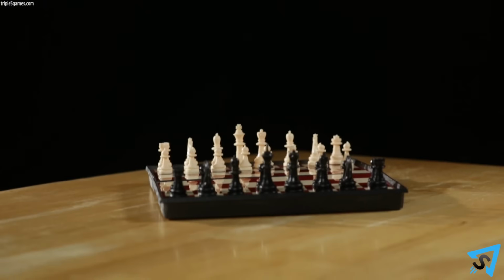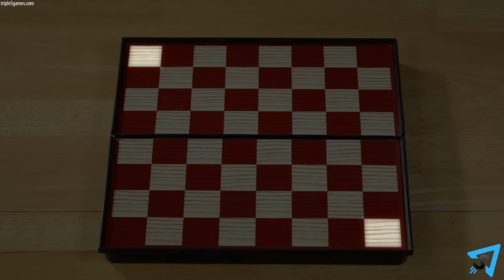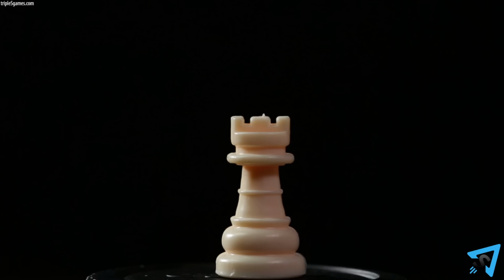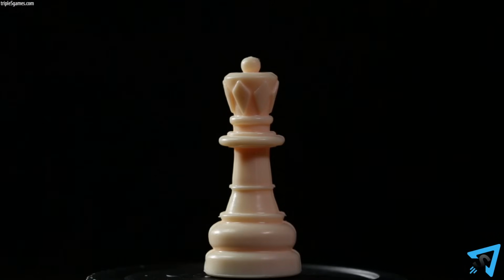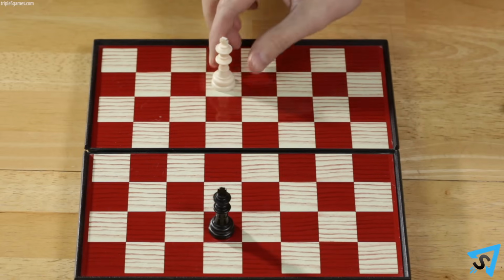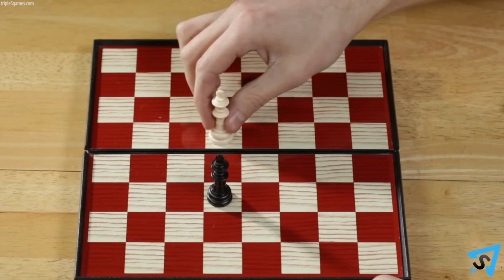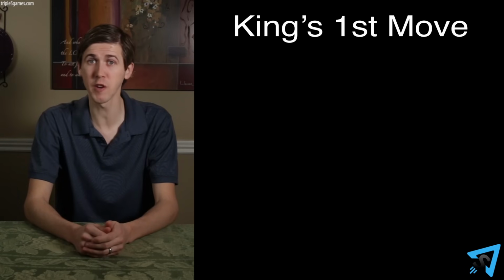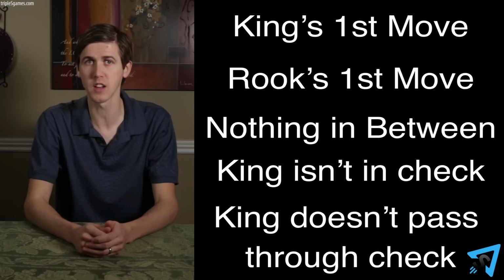How to Play Chess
Learn the rules to the board game Chess quickly and concisely - This visually rich video has no distractions, just the rules.

The object of the game is to checkmate the other king. Checkmate happens when the king is in a position to be captured, in check, and cannot escape from capture.

At the beginning of the game the chessboard is laid out so that each player is sitting across from the other and has the white or lighter colored square in the bottom right-hand side. The chess pieces are then arranged the same way each time. The second row is filled with pawns.  The first row should be set up as follows going left to right: Rook, Knight, Bishop, Queen, King, Bishop, Knight, Rook.  You’ve set it up correctly if your queen is on the same colored square as the color of the piece.

The player with the white pieces always moves first. A turn consists of moving 1 piece 1 time. Players alternate turns until the end of the game.

Spaces may not be shared by pieces. Pieces cannot move through or over any other piece. Opponents’ pieces can be captured by correctly moving your piece to the square of an opponent’s piece. When a piece is captured, it is eliminated and removed from the board. Each of the 6 different kinds of pieces has a unique way of moving:

Pawns move one square forward (toward your opponents side of the board) at a time, unless it is the first time it is moved during the game, in which case it may be moved up to 2 squares forward.  Pawns can only capture pieces one diagonal square in front of them, and cannot capture pieces directly in front of them, but is instead unable to move forward.  If a pawn reaches the other side of the board, it can be changed into any other type of piece.  This is called a promotion.

Rooks can move any number of squares side to side, or back and forth.  Rooks cannot move diagonally.  Rooks cannot jump pieces but instead capture the first enemy piece they move into.

Knights move in the shape of an “L”, moving 2 squares in one direction, except diagonal, then one more square at a 90 degree angle.  The knight jumps over any pieces in the way, capturing any opponent piece in its final move position.

Bishops can move any number of squares diagonally.  They capture the first enemy piece they move into.

The Queen can move any number of squares in any direction.  The queen captures the first enemy piece she moves into.

The King can only move one square at a time in any direction.  The King can never move himself into “Check”.

Whenever a move directly results in the opponent’s king being threatened, (meaning if action is not taken, the next turn the King would be captured) the attacking player must say “Check”.  The opponent must then use their turn to protect the king either by moving the king out of check, moving a different piece to block the path of the attacker, or by capturing the piece that threatens the king.

If a move directly results in the opponent’s king being threatened, and there is no move to protect the king, the attacking player declares “checkmate,” the game is over, and he wins. A draw, or stalemate, occurs when the king is not in check and the player cannot legally move any of his pieces or there is any other situation where there is an impossibility of checkmate.

There are a couple other types of unique moves.  The first is castling: On a player’s turn he may move his king two squares over to one side and then move the rook from that side’s corner to right next to the king on the opposite side. However, in order to castle, the following conditions must be met: it must be that king’s very first move, it must be that rook’s very first move, there cannot be any pieces between the king and rook, and the king may not...